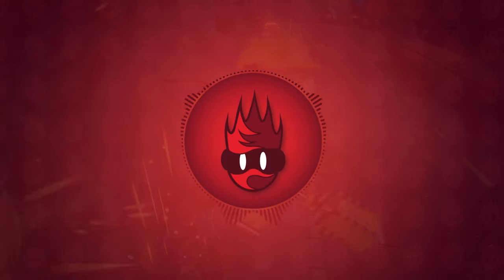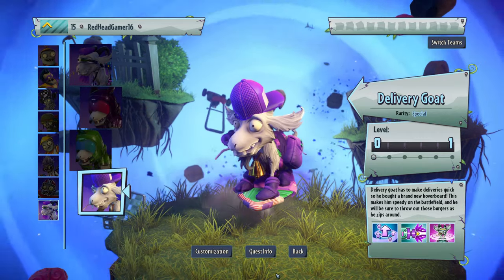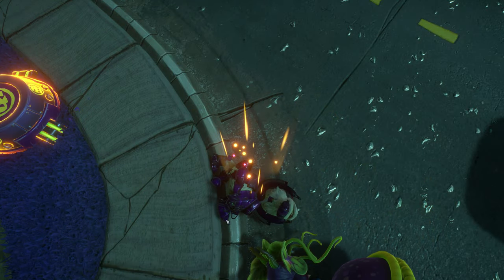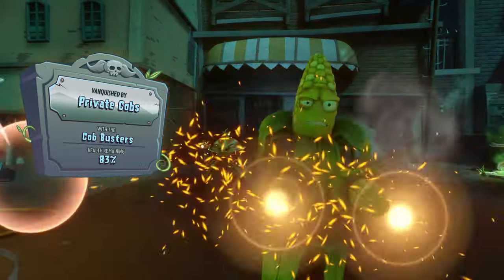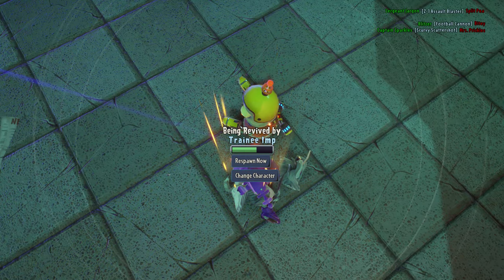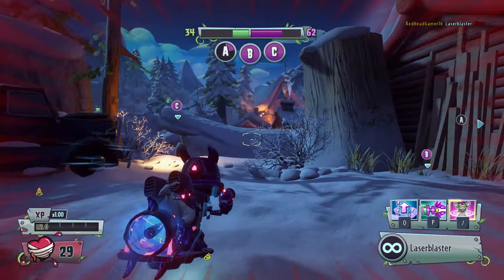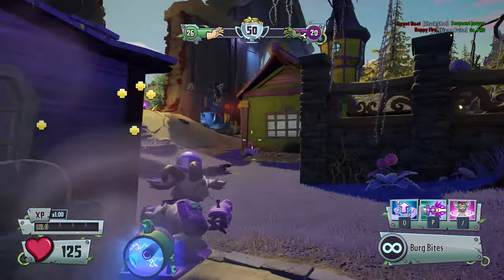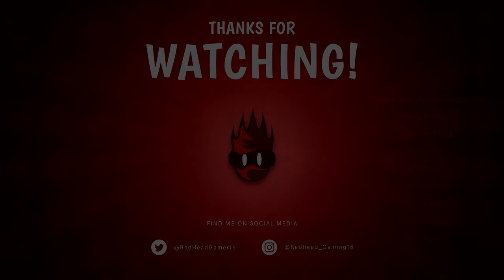VARIANTS PLUS MOD (Extra Characters Mod) - Modded Plants vs Zombies: Garden Warfare 2 (Episode #19)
Welcome to GARDEN WARFARE WEDNESDAY'S where, as you'd expect every Wednesday will have a dedicated video for either Plants vs Zombies: Garden Warfare 1, or Garden Warfare 2. I wanted to add some more GW1/2 content to the channel as I know a lot of you guys still really enjoy playing it and it adds some variety to the channel.

This week we take a look at the VARIANTS PLUS Garden Warfare 2 mod created by Silvercyclops!

Add me on Origin (PC): RedHeadGamer16
Add me on PS4: Redhead_Gaming16
Add me on Xbox/Microsoft: RedHeadGamer16

Plants vs Zombies: Garden Warfare 1 &  Garden Warfare 2 (GW1/2) are the first entries in the PvZ franchise that dove into the third-person shooter genre  released on the June 27, 2014 (Garden Warfare 1) and February 24, 2016 (Garden Warfare 2)

Ready the Peashooters and prepare for the craziest, funniest shooter in the universe: Plants vs. Zombies Garden Warfare 2.

Dr. Zomboss has conquered Suburbia and transformed it into a zombie-filled, plant-free paradise. Help the plants reclaim their turf in the new 24-player Herbal Assault, or choose your side in 4-player co-op or solo play. With new modes, classes and loads of humor, Plants vs. Zombies Garden Warfare 2 lets you wage war on seriousness (and your friends!) however you want.

Plants vs. Zombies Garden Warfare 2 also introduces the Backyard Battleground, your very own interactive hub where you and up to 3 friends can take on daily quests and challenges and interact with your favorite PvZ characters.